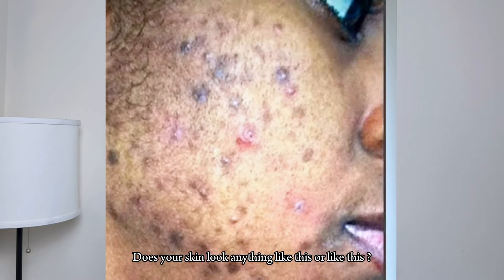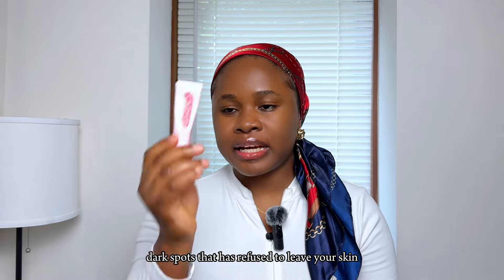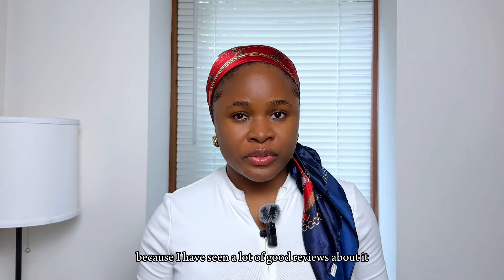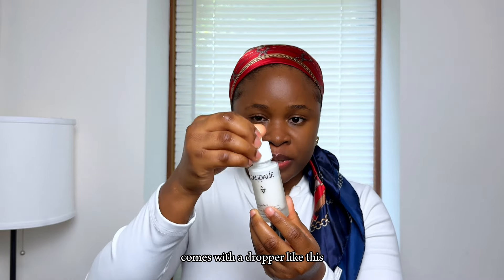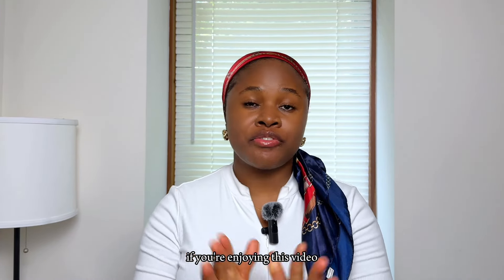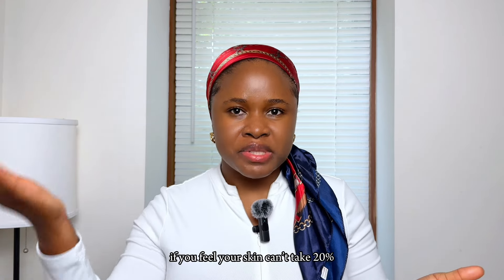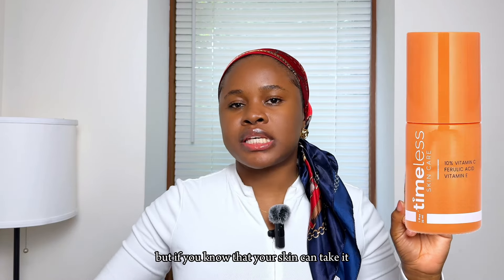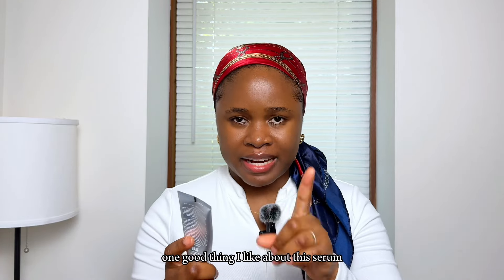Can You Believe These Products Remove Dark Spots & Hyperpigmentation!🤯 Tested & Trusted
TIME STAMP

00:00 Important Intro
00:19 faded topicals serum
02:15 caudalie vinoperfect serum
04:06 timeless vitamin C serum
06:54 medik 8 retinal serum
09:09 recap